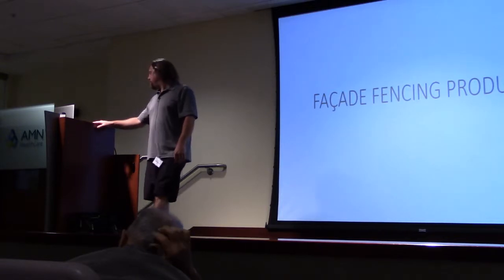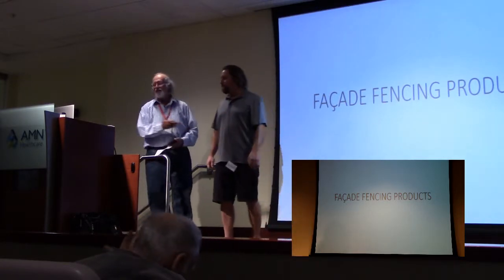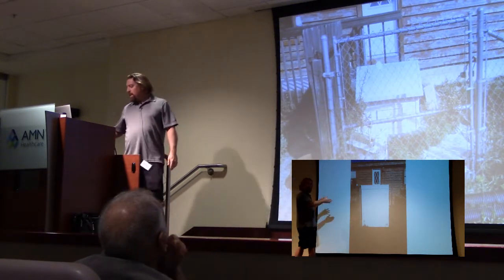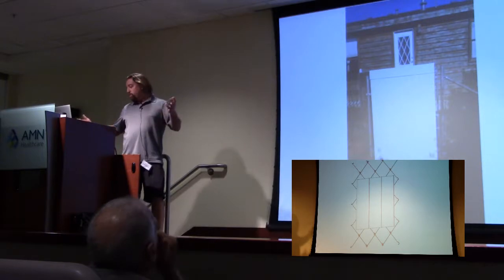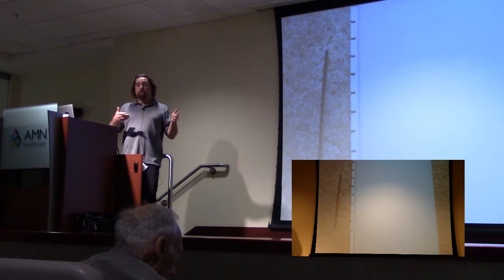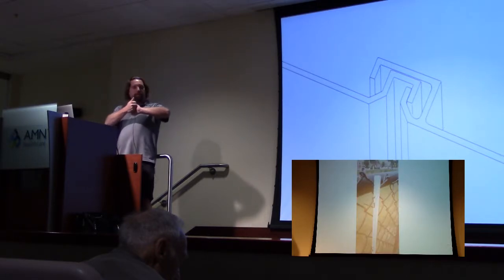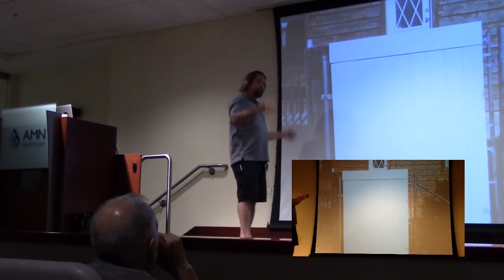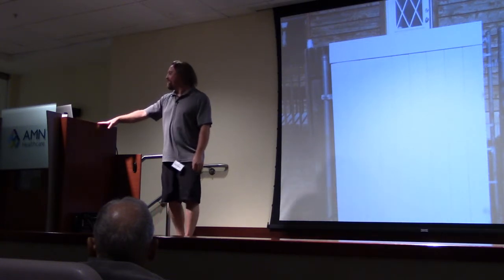SDIF 2017 Invention Contest Facade Fence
The San Diego Inventors Forum is one of the leading inventor organizations in the city.  The Forum brings together experts with years of experience to help clarify every level of the inventing process from your first idea to finished product.